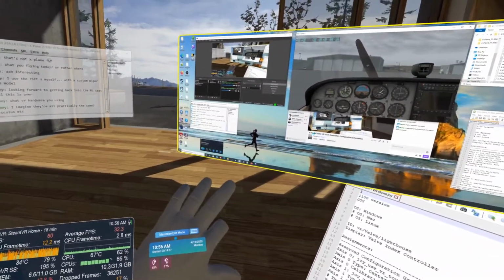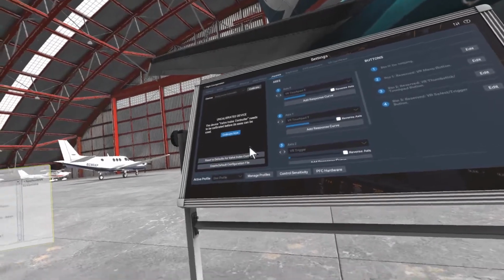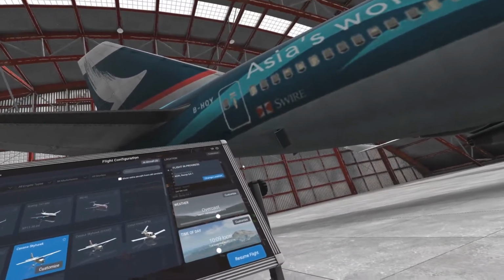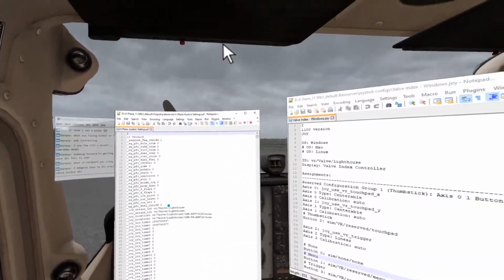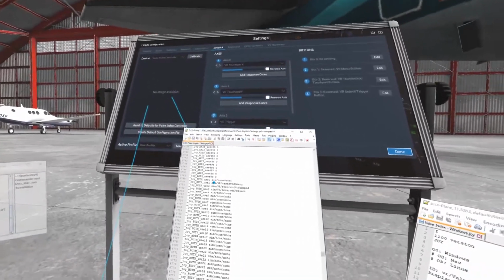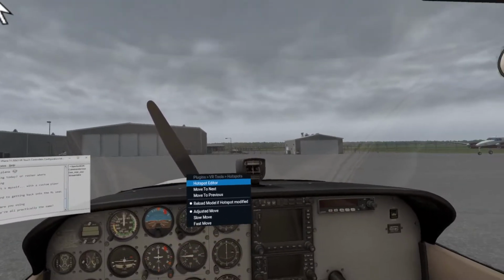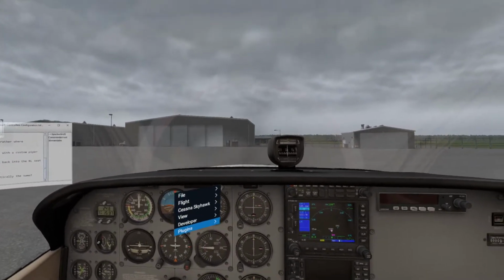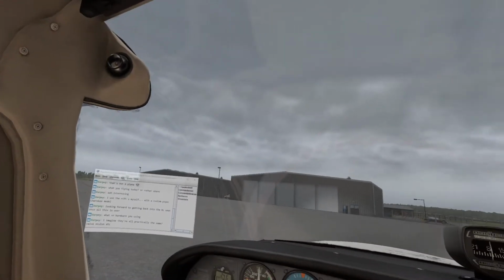X Plane 11 50b3 VR Touch Controllers Configuration Information 041320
From my Twitch stream showing how to configure VR touch controllers and the files it uses and updates.